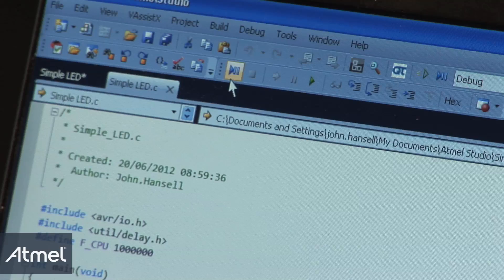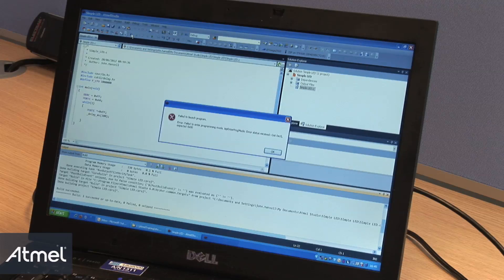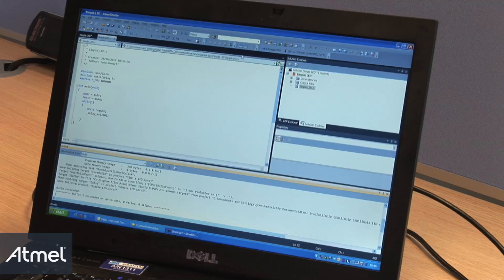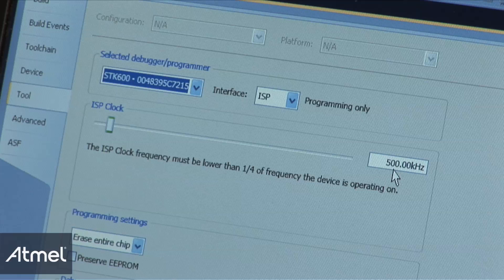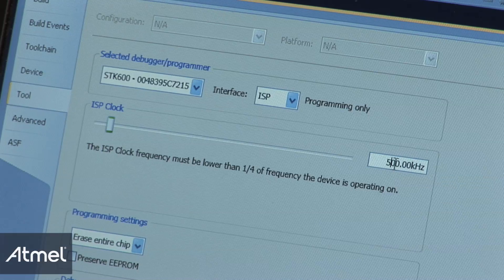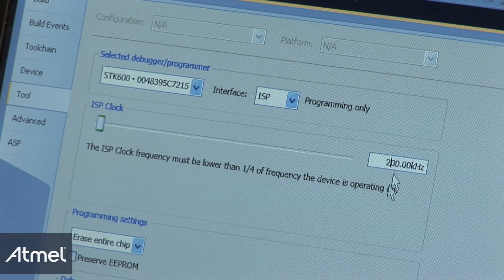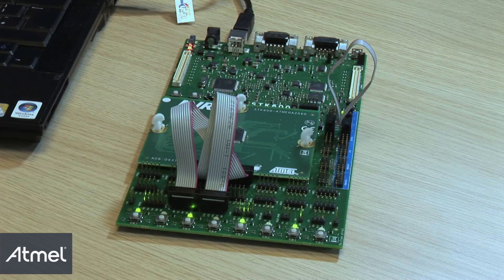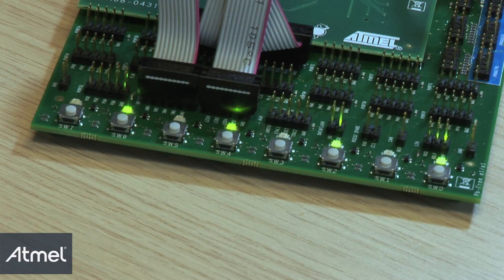Atmel: ISP Connection Problems Due to Wrong ISP Clock Frequency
A solution to a common error when programming Atmel AVR microcontrollers over ISP due to wrong ISP clock frequency. This demonstration was performed on a STK600 with an Atmel AVR ATmega2560 MCU.